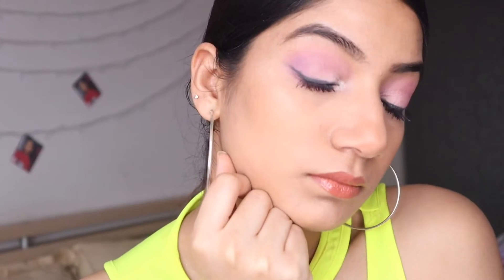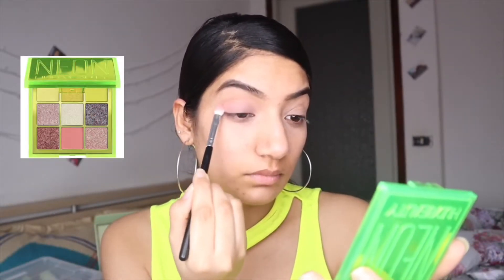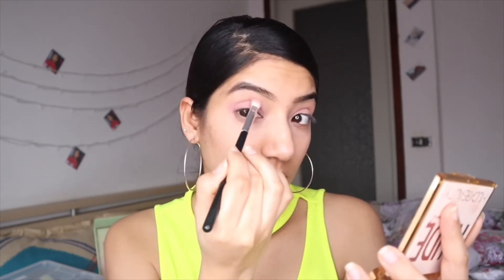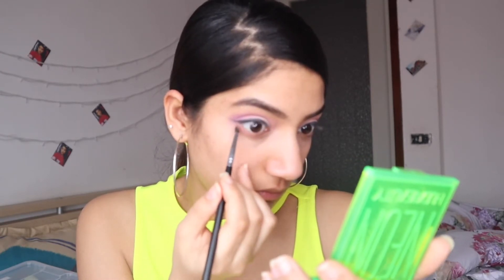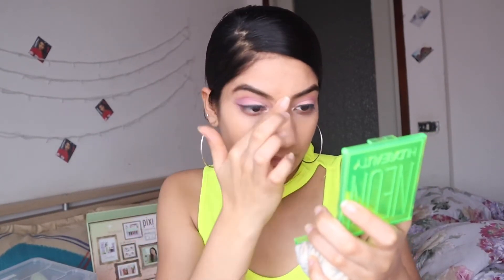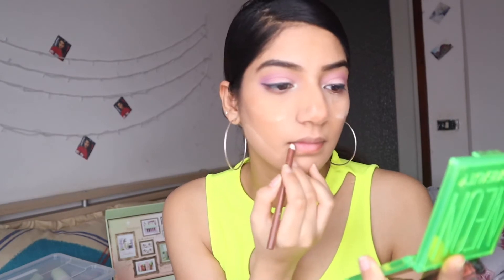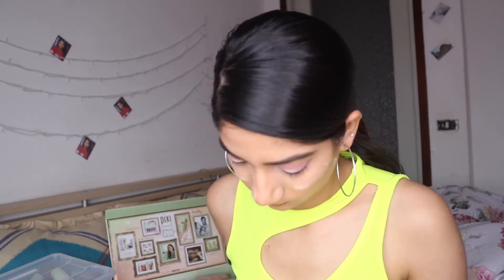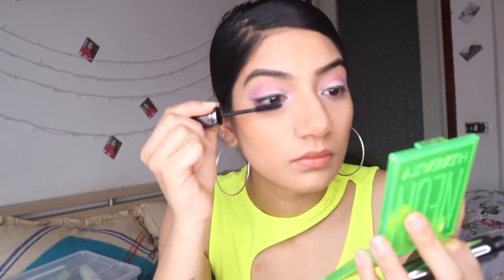SHEIN MODEL INSPIRED MAKEUP LOOK ! German gel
CAMERA I  USE 👇

Personal

Makeup 💄

sephora eyebrow pencil
pixi glowtonic serum
huda neon green obsessions
hudabeauty nude light obsessions
eyelashes curler
pixi black pencil